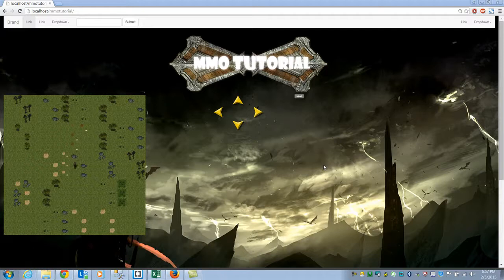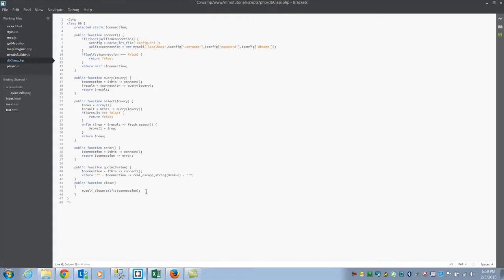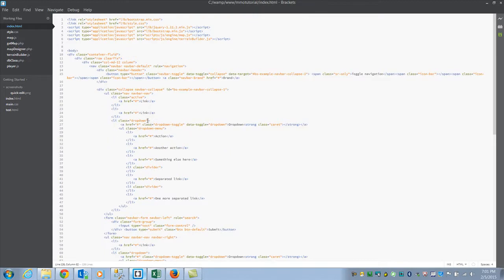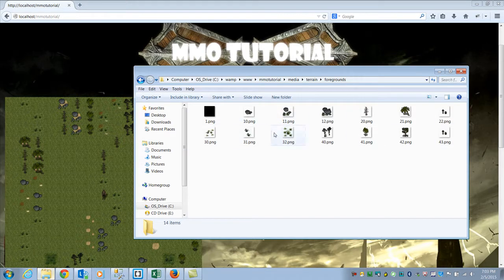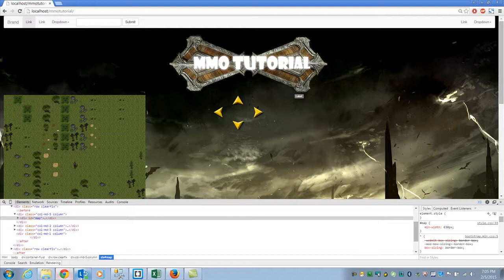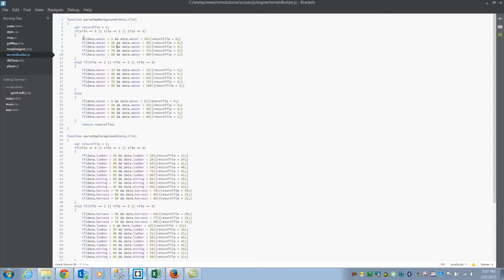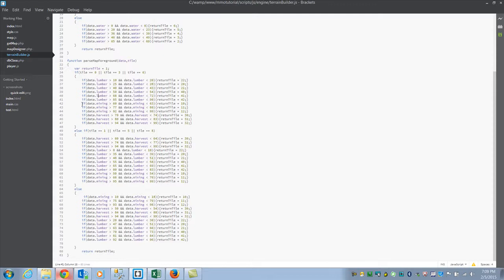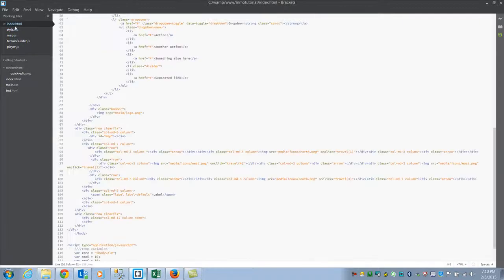How to build a browser based mmo 2.0 video 6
Second video on how to build a browser based mmo. This is the newer 2.0 version using newer technologies like bootstrap, javascript, ajax, and jquery